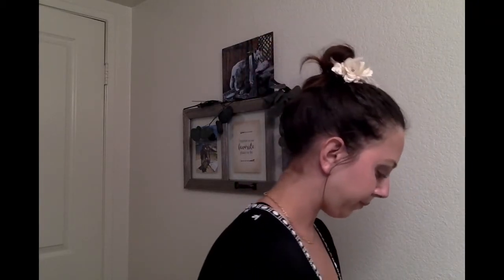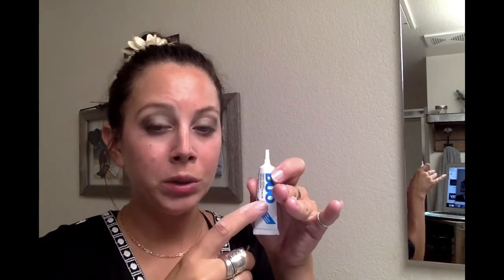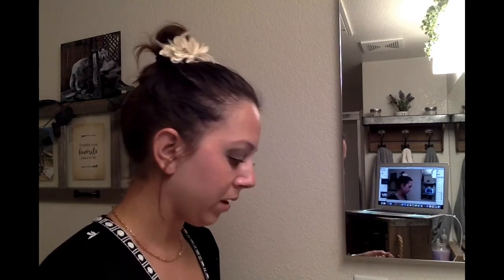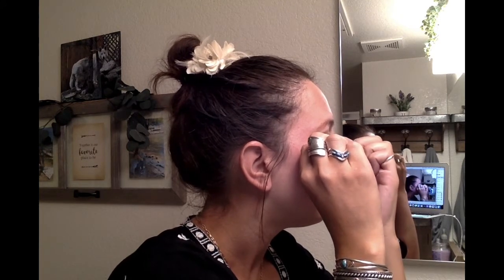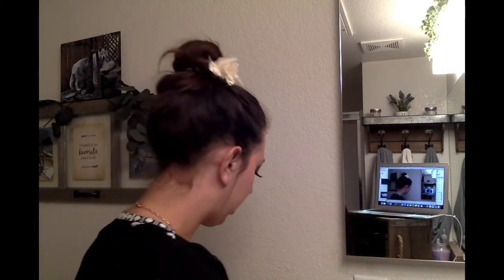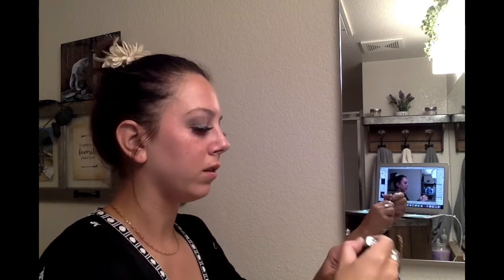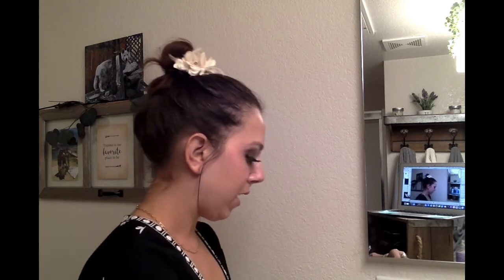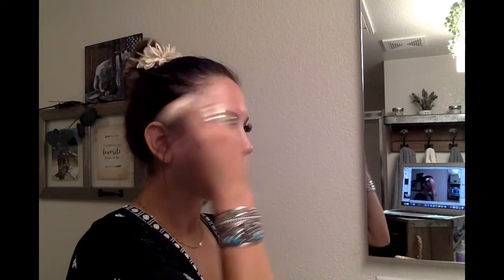Make up tutorial 2021